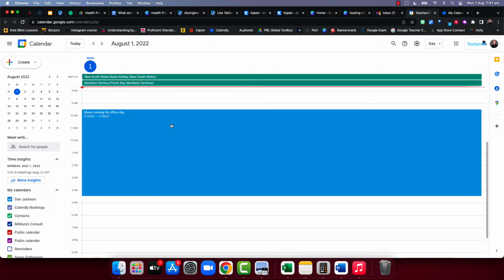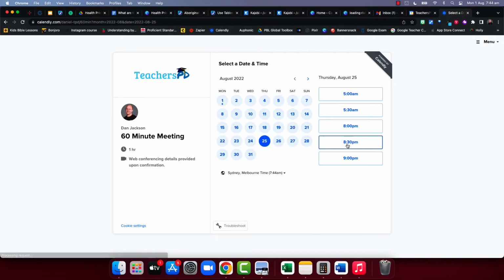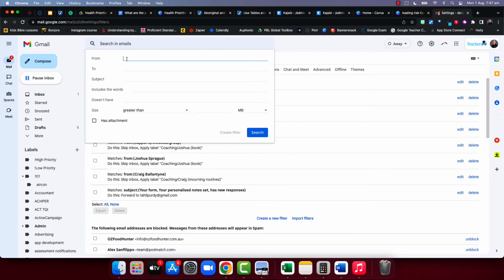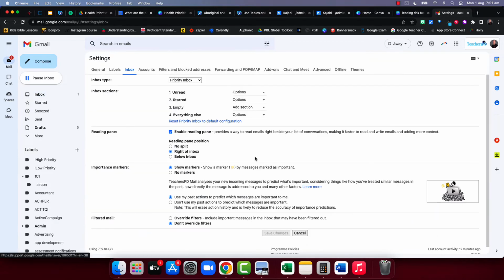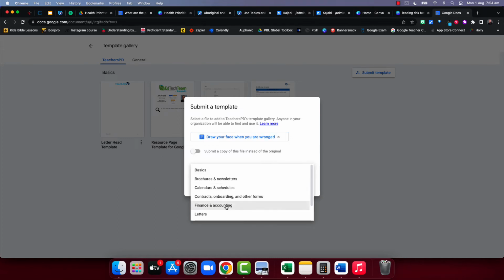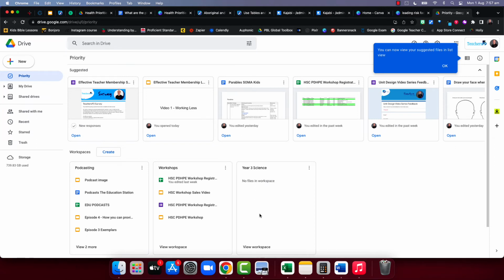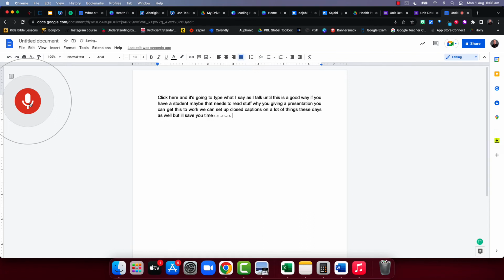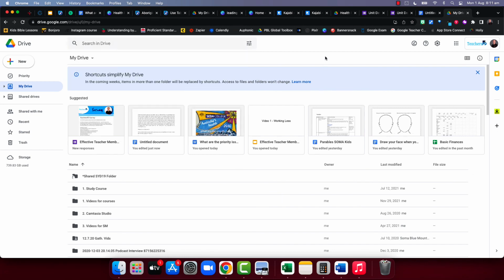Google tools to save teachers time EduTech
My EduTech Plan B